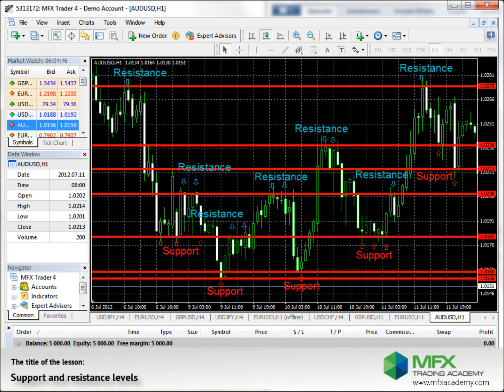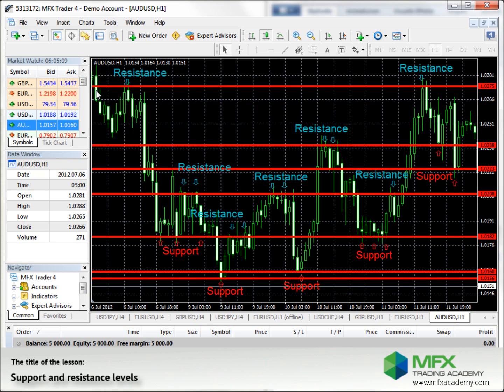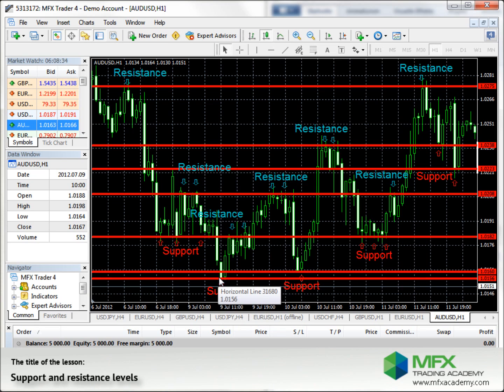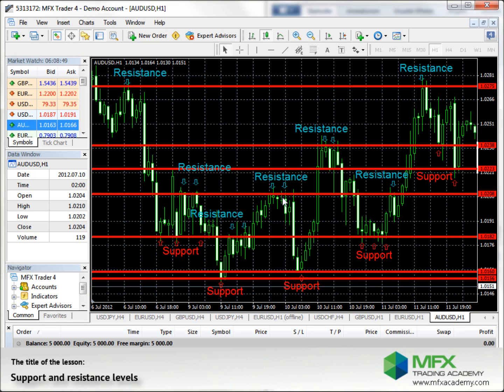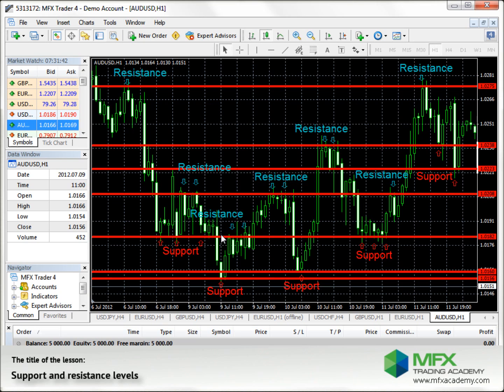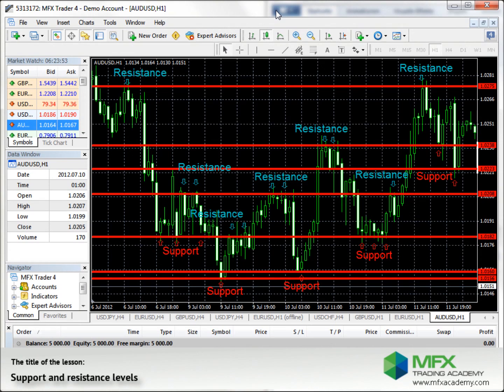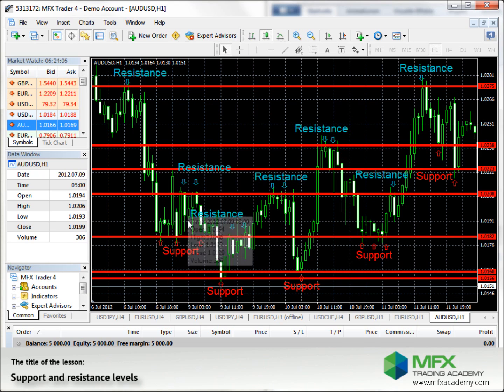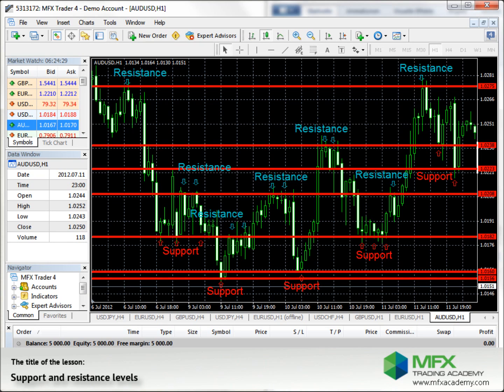Lesson 16 Support and resistance levels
Technical analysis: Support and resistance levels